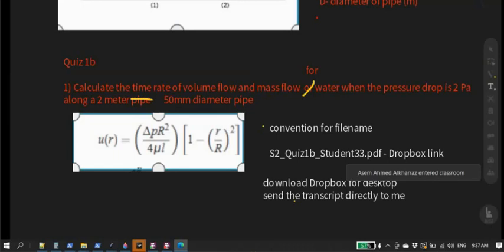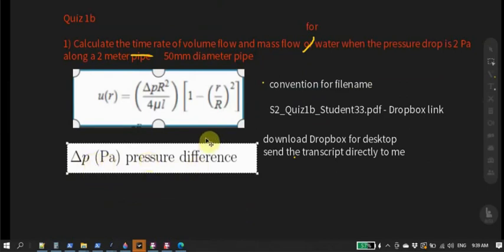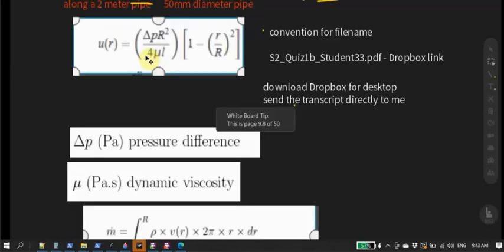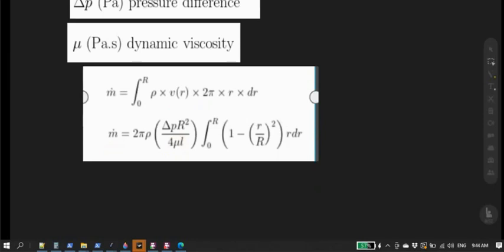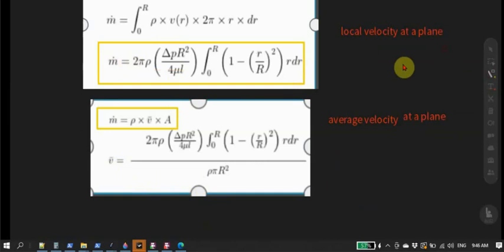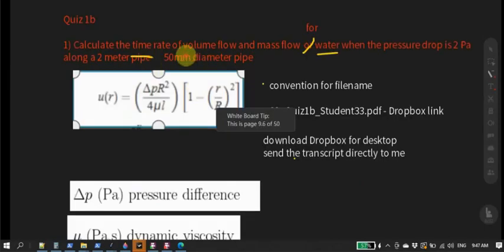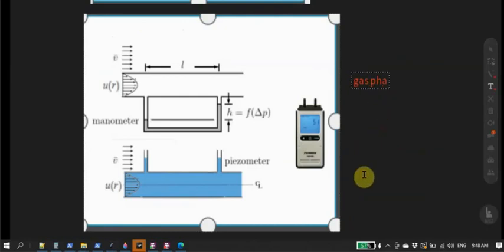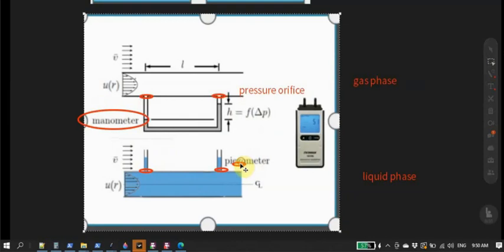flow and fluid property for steady one dimensional laminar pipe flow of incompressible fluid